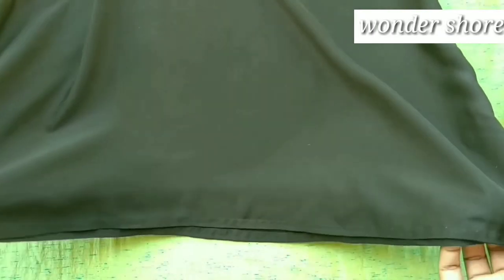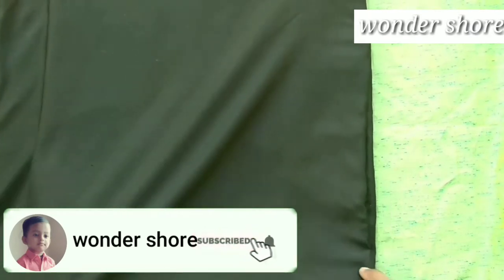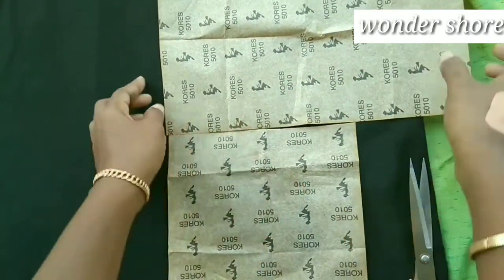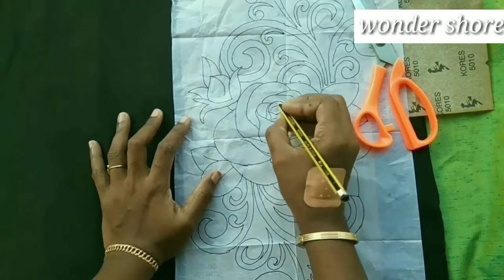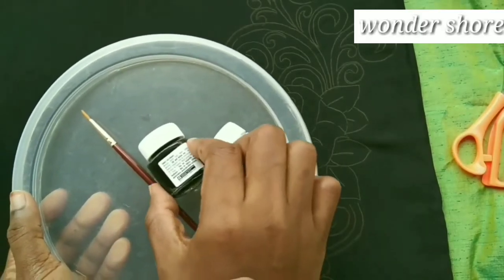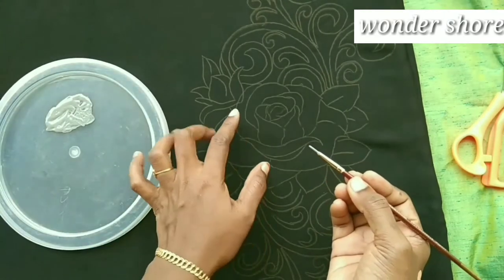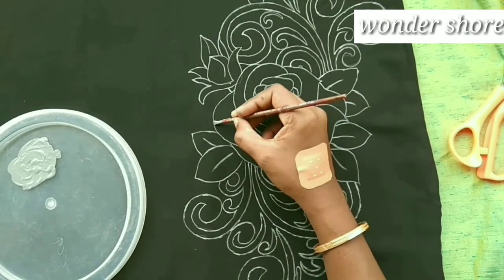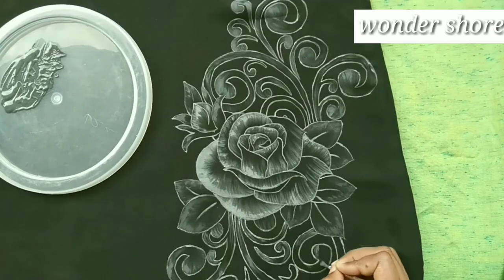ഈസി ഫാബ്രിക് പെയിന്റിംഗ് പഠിക്കാം/How to Paint on Cloth/2020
ഫാബ്രിക് പെയിന്റിംഗ്

Qiery Solved
How to Paint On a Cloth
Fabric Painting Tutorial at Home
Easy Painting Tutorial At Home
Fabric Painting Tutorial for Beginners
Easy Painting At Home
How To Paint On A Churodar Top